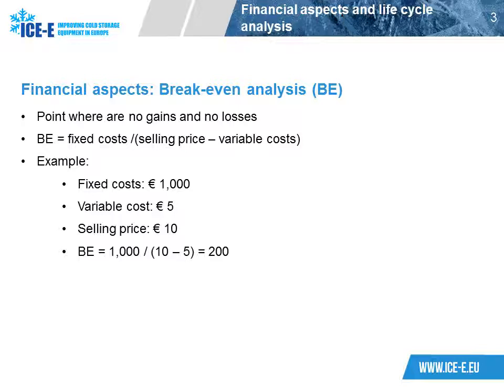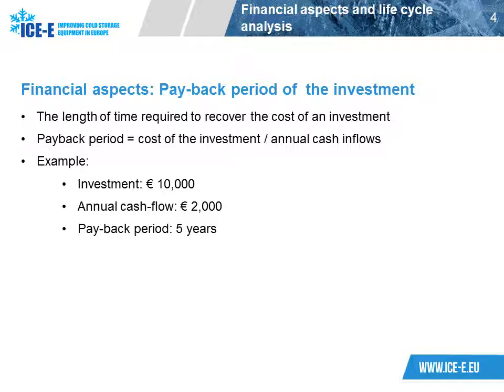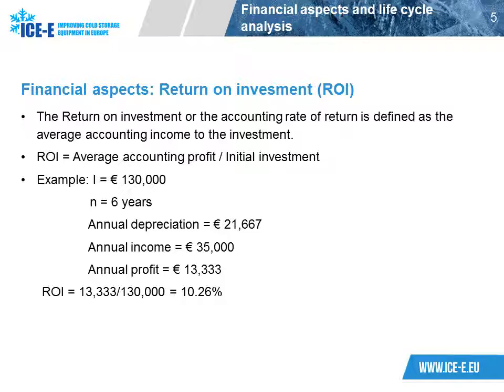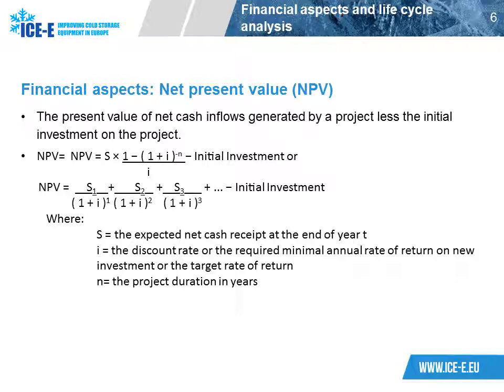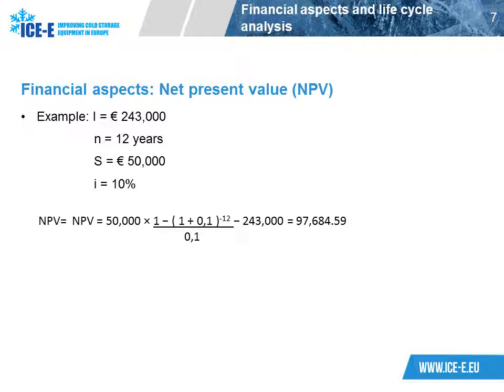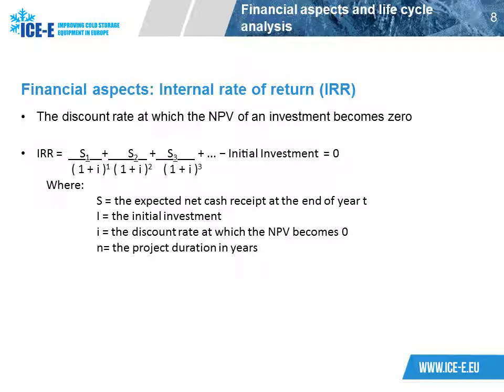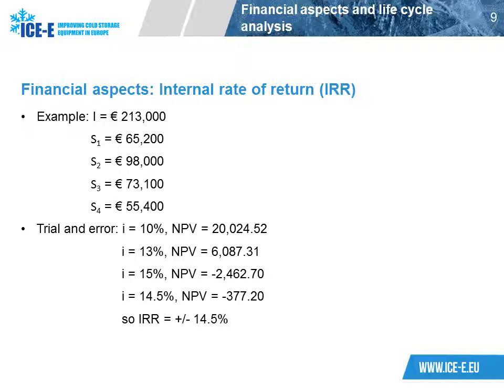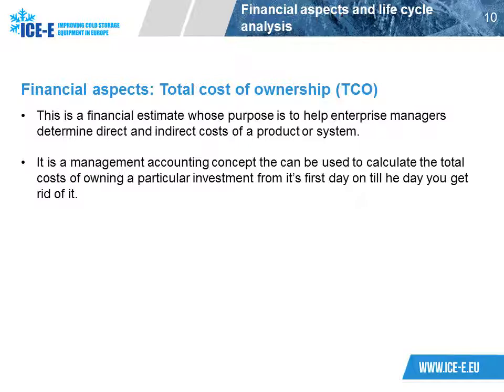11 ICE-E financial aspect and life cycle analysis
End seminar of the ICE-E project (Improving Cold storage Equipment in Europe).
This video contains information about the financial aspect and life cycle analysis.